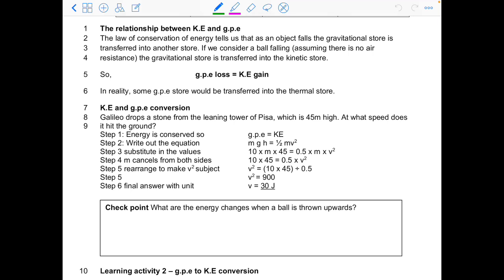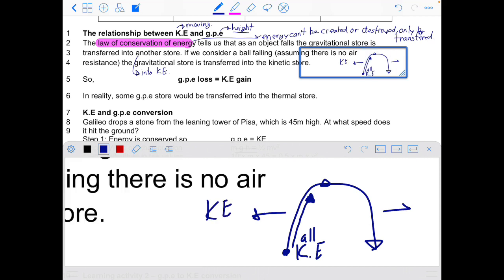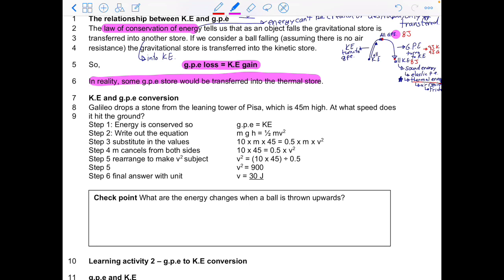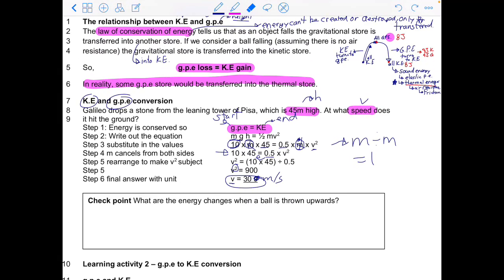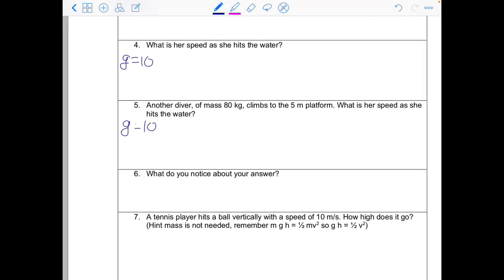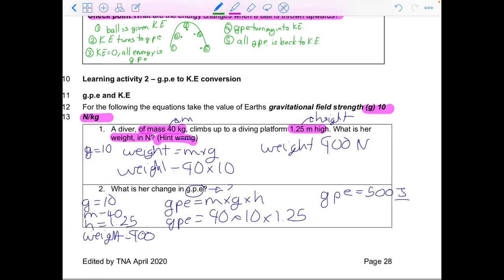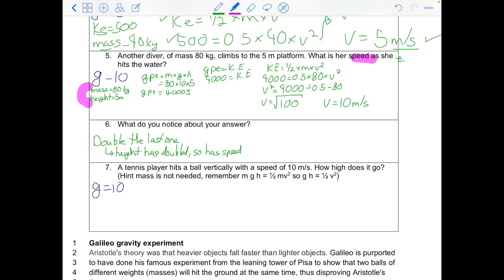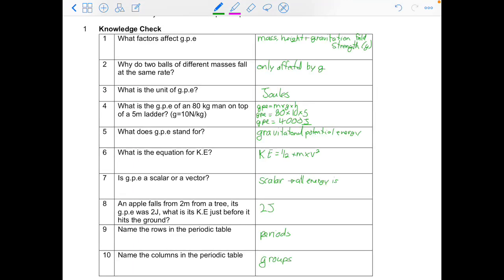Energy - L4 GPE Part 2